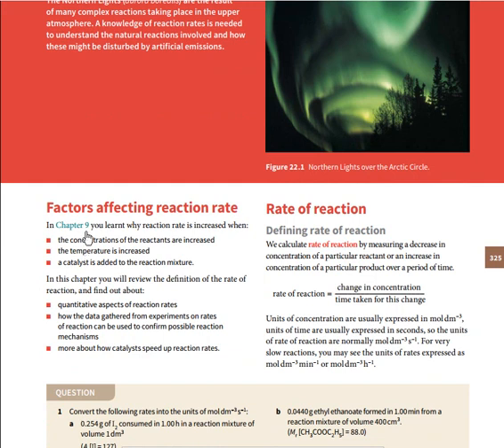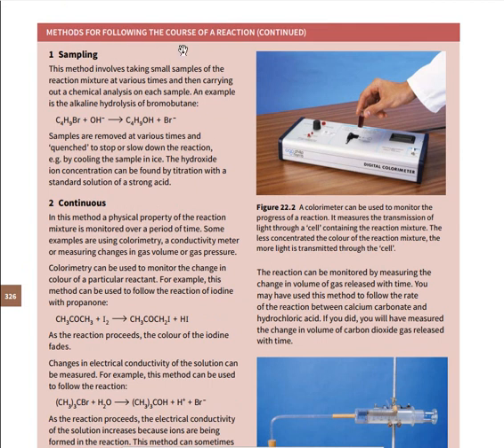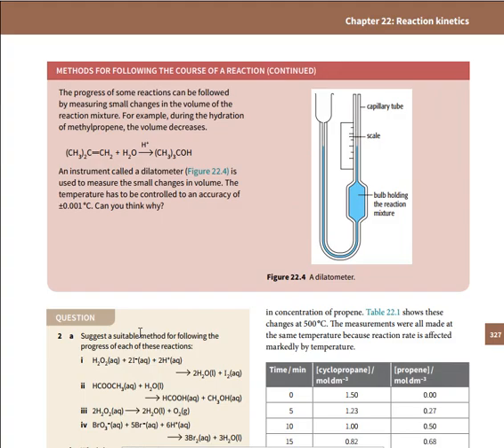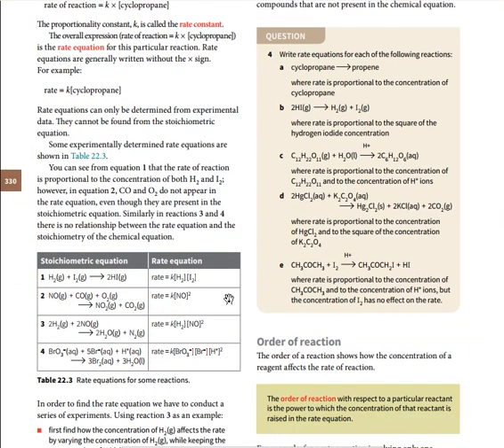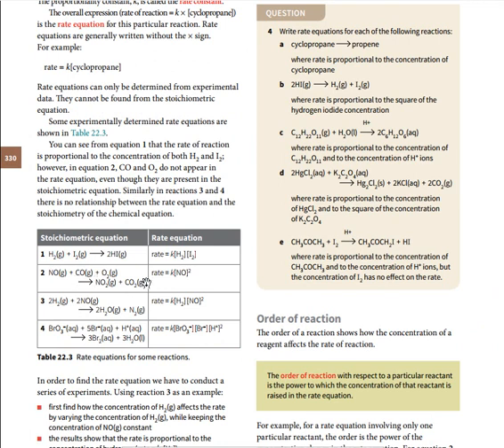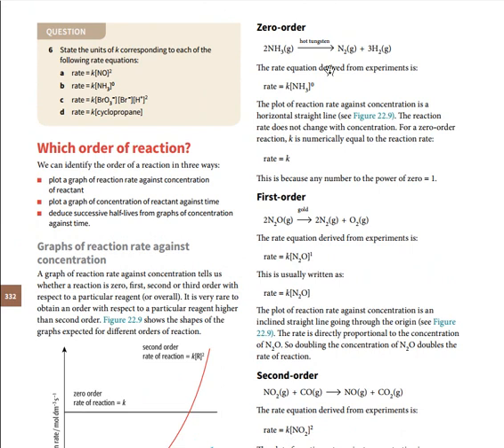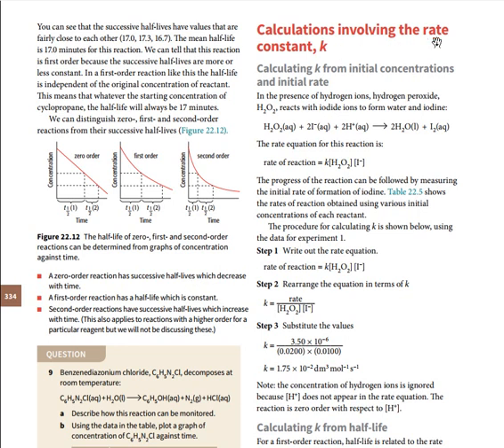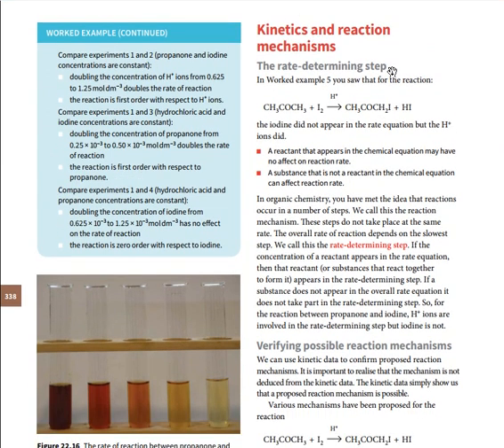Rate kinetics II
This is the second part of rate of reaction. Study this and be the best in rates concepts